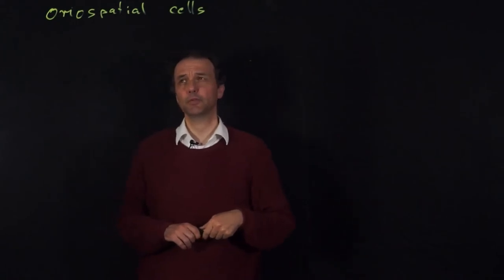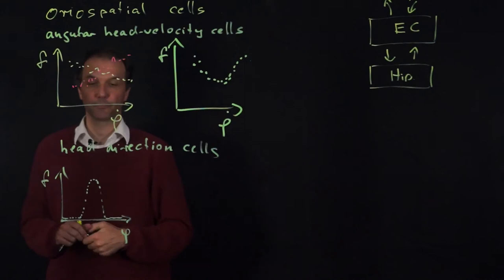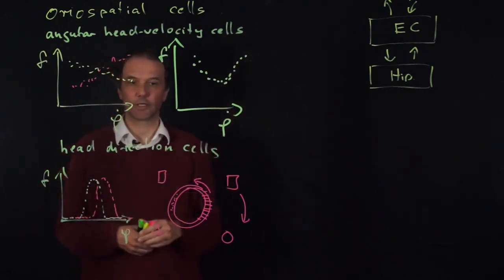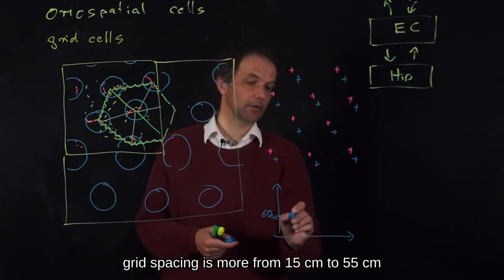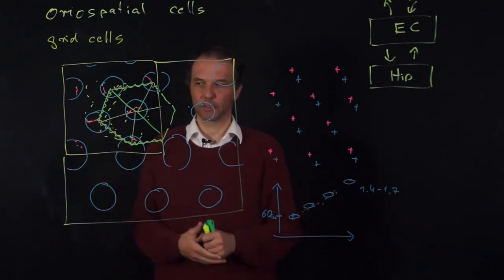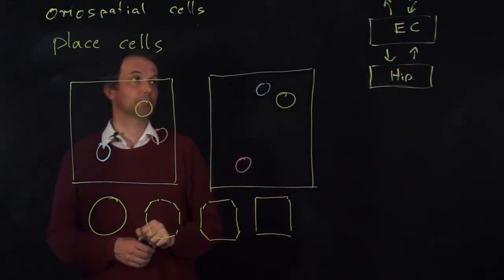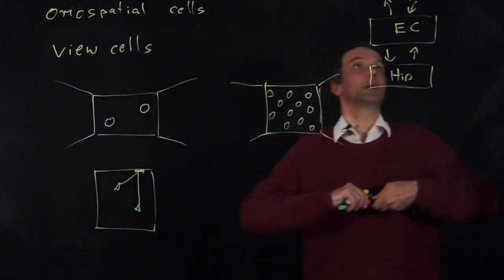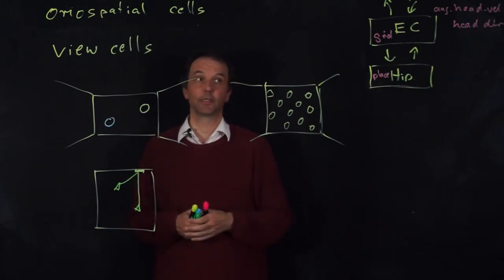Hippocampus - 2.1 (28 min)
LECTURE 1 VIDEO 2 for the

Lecture Notes on the Hippocampus

VIDEO 1 (not done yet)
1 Hippocampus Basics
2 Hippocampus as a navigational device
2.2 Models of oriospatial cells
VIDEO 4 (21 min, for my students only)
2.3 Slowness and sparseness yield oriospatial units
2.3.1 Slow feature analysis (SFA)
2.3.2 Self-organization of oriospatial units
LECTURE 2
VIDEOS (not done yet)
3 Hippocampus as a memory device
3.1 Hippocampus-dependent memory in humans
3.2 Hippocampus-dependent memory in rodents
3.3 Hopfield networks
3.4 Theories of the hippocampus as a memory device